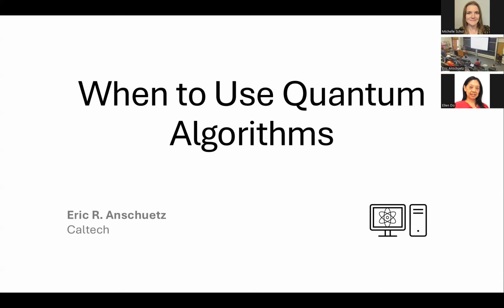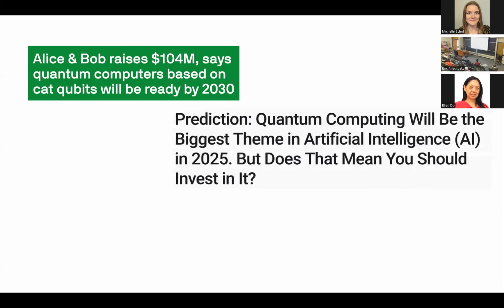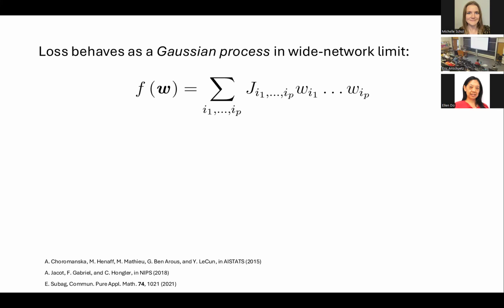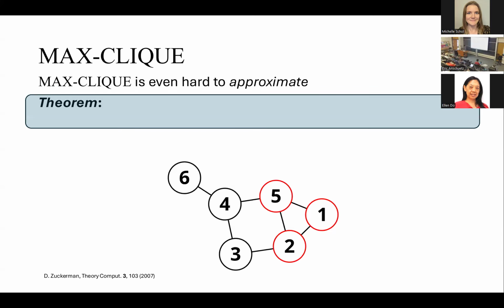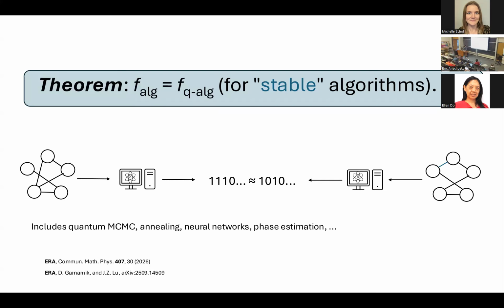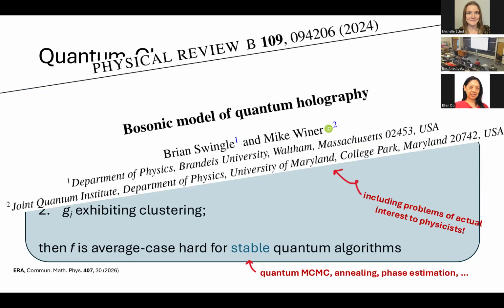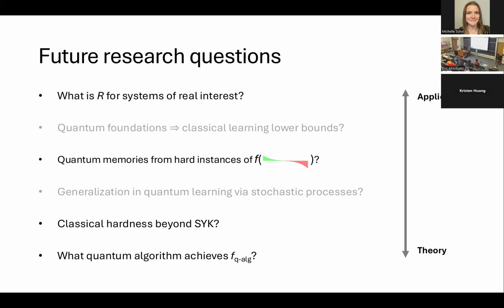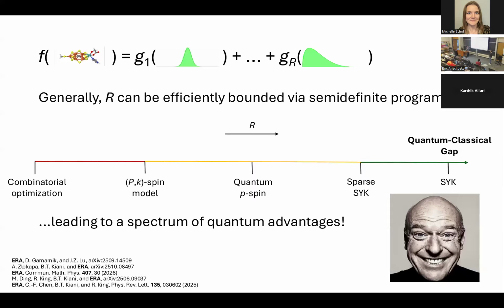CS Colloquium: "When to Use Quantum Algorithms," with Eric Anschuetz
Abstract: Quantum computers use the principles of quantum mechanics to perform computation in a way fundamentally different from traditional ("classical") algorithms. This new computational paradigm shows great promise in revolutionizing our ability to understand and solve complex problems in physics, optimization, and learning. However, establishing the precise conditions under which quantum algorithms outperform classical ones is a surprisingly nuanced question. In this talk, I will show how the complexity of typical instances of problems can be understood using ideas from statistical physics, and through this new perspective present a framework for understanding the relative performance of quantum versus classical algorithms in optimization and simulation.

Bio: Eric is a Burke Fellow at Caltech who recently completed his PhD at MIT under the joint supervision of Aram Harrow and Misha Lukin. Much of his research involves studying the limitations of quantum algorithms through the lens of statistical physics and quantum foundations theory. These insights have led to the development of novel quantum algorithms for optimization and learning, and a new, physically-motivated approach to quantum computational complexity.